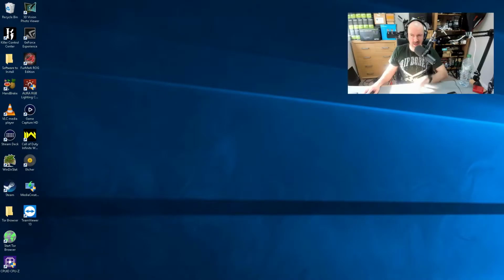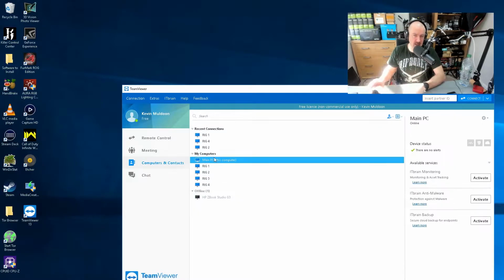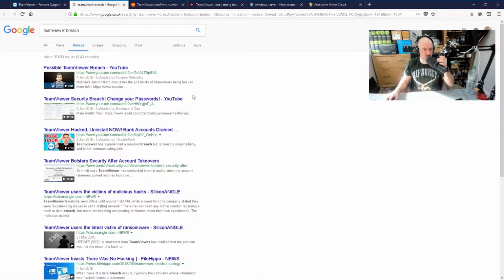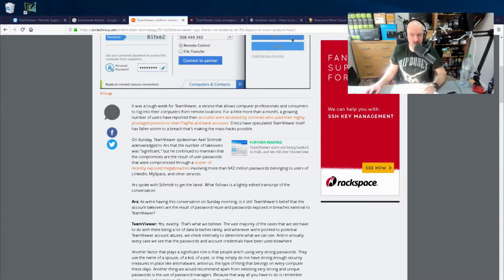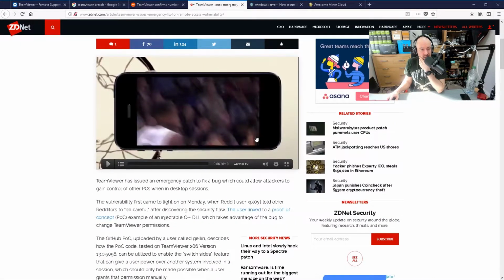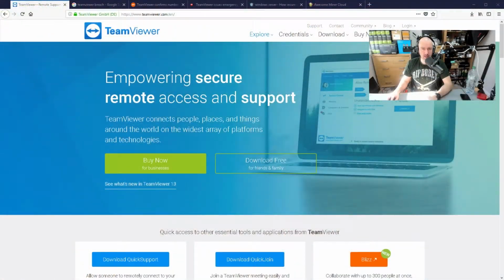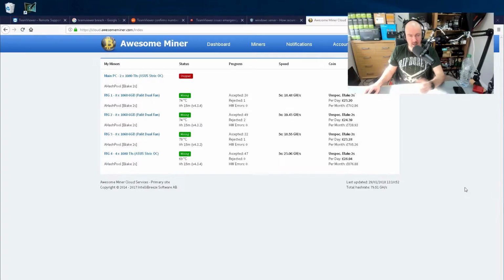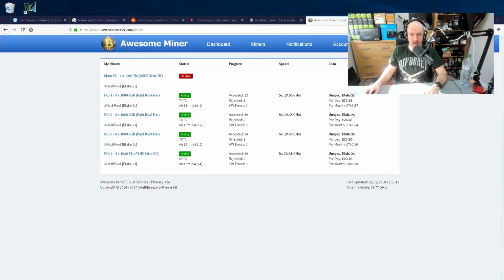Remotely Managing Computers - Smart or Stupid?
I talk about the pros and cons of remotely managing your computers.

Kevin